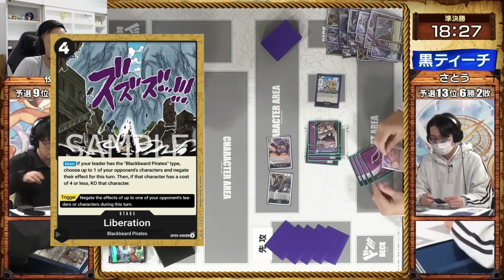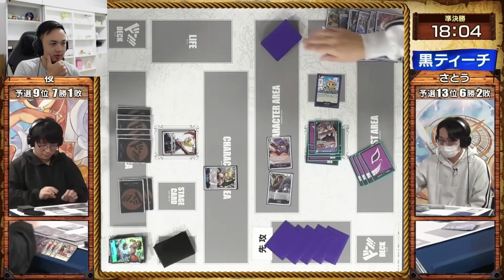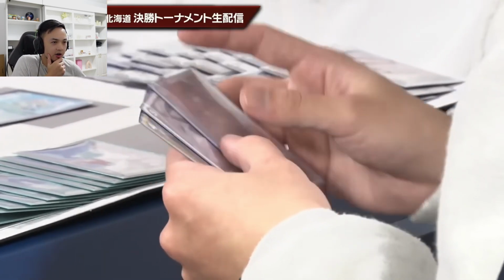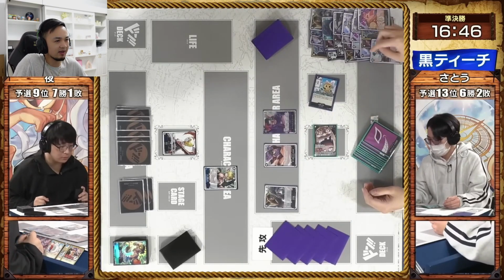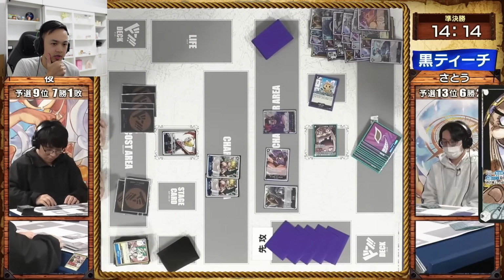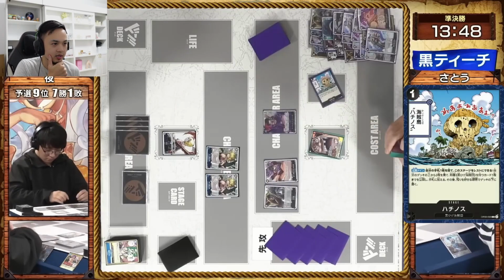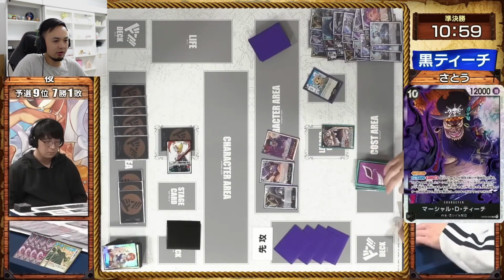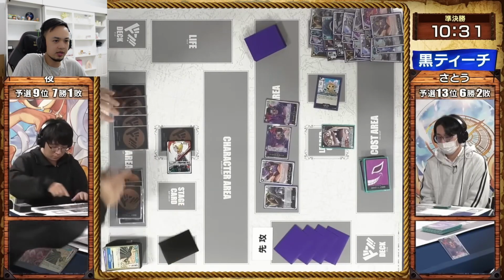[OP9] Commentary w/ Clyde | Nami vs Blackbeard | Hokkaido CS Semi-Finals